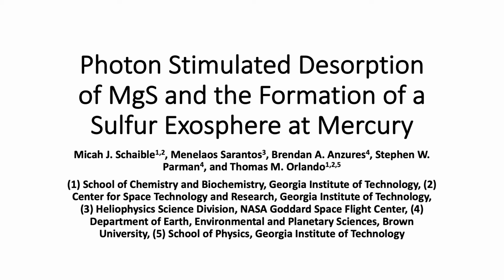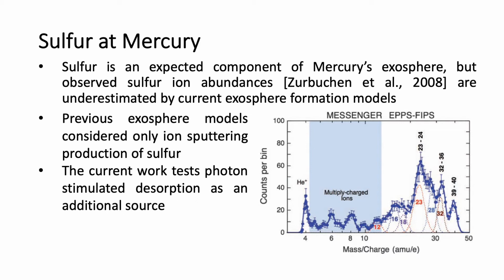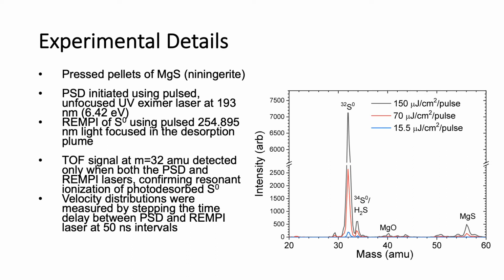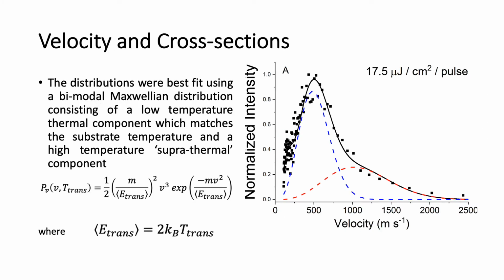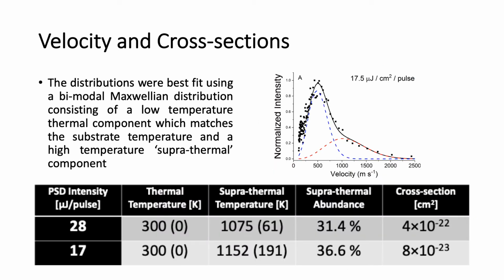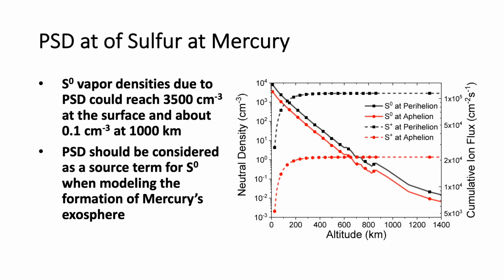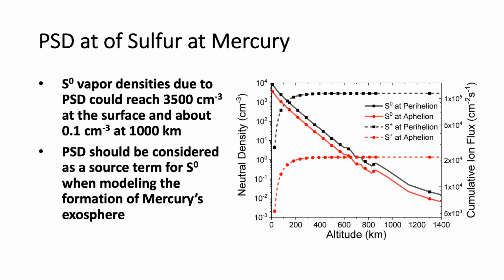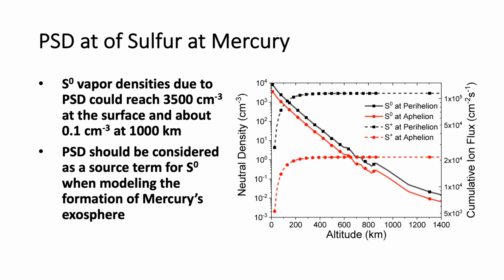MJS ESF PSD Presentation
Overview of the SSERVI ESF presentation of the formation of a sulfur exosphere at Mercury